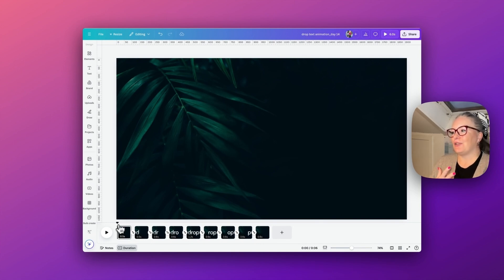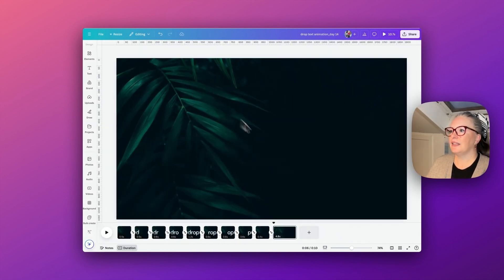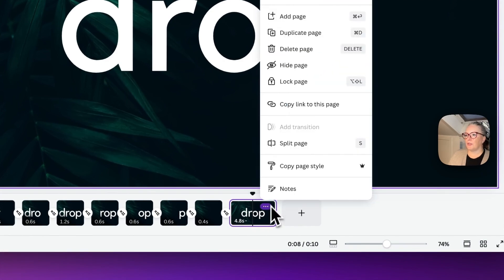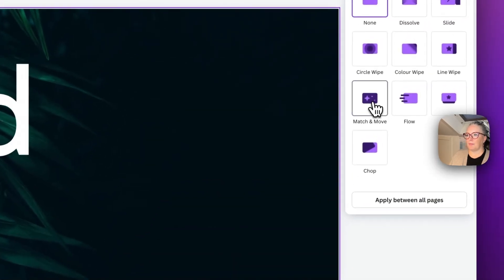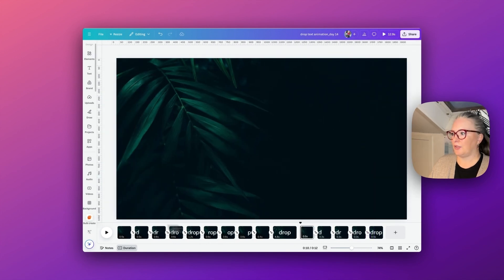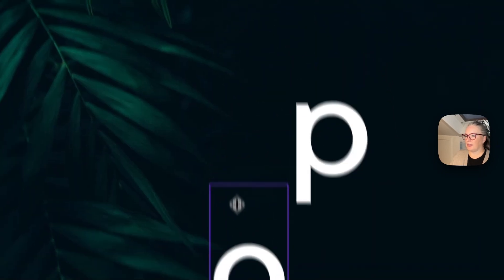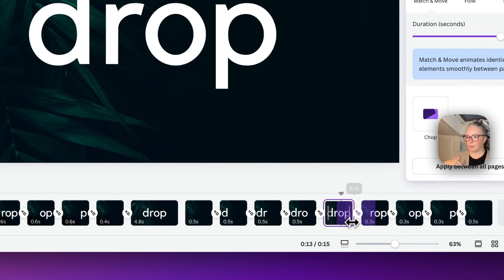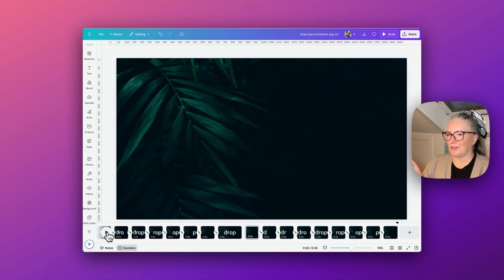Simple drop text animation in Canva | Day 14 of 30 Day animation challenge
In today's Canva animation tutorial I'm showing you how to created a drop letter text effect. This simple technique using Match & Move transitions is a great effect to use in an intro animation or video for your socials.

Do let me know if you are enjoying the 30 Day Animation Challenge! If you would love to learn more about creating your own animations in Canva then check out my Animation Academy 👇